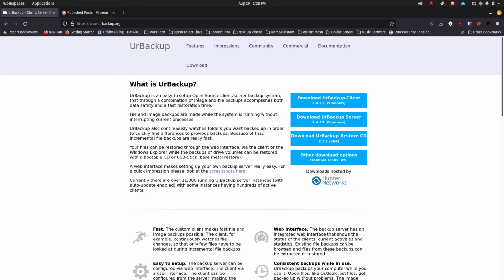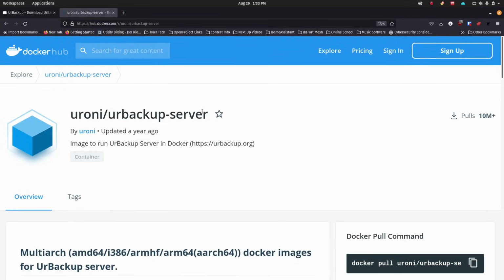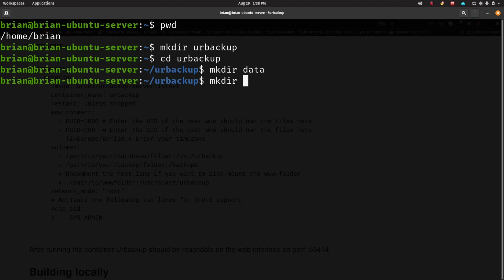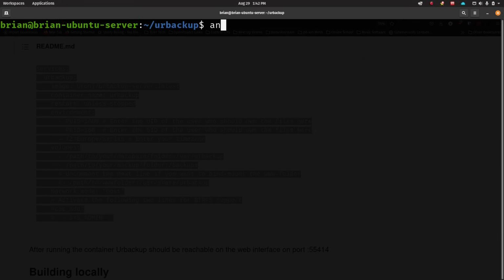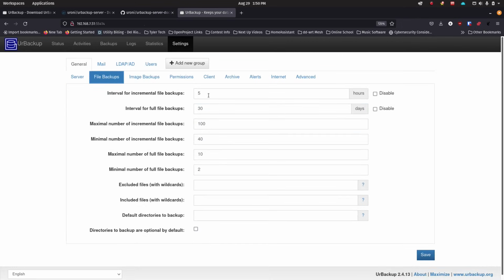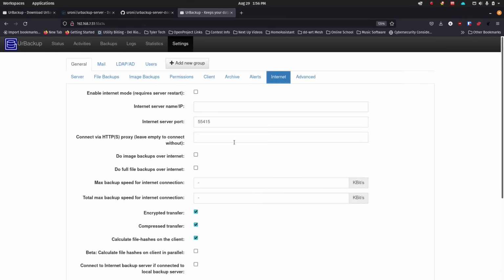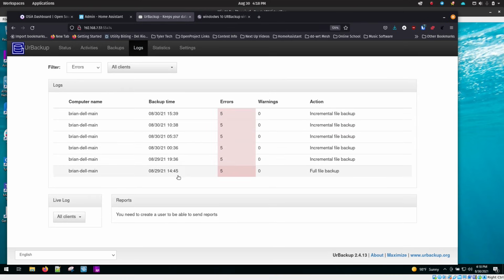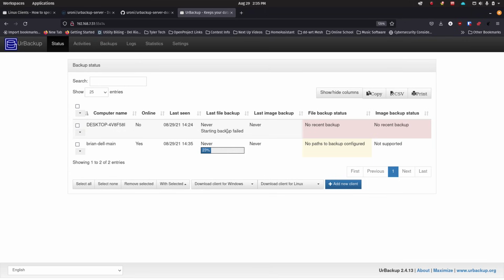URBackup - Free, Open Source, Self Hosted backup server and client for Windows and Linux!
Backups are important for so many reasons.  I have had backups save my bacon more than once, and I have also learned the hard way how important backups really are.  Data loss is no joke, and in this day and age there is truly no reason to have data loss.
Today, I want to cover a really great backup tool that is open source, and not too difficult to get setup.  URBackup (like You Are Back Up! - get it?) is a really terrific tool boasting both a Server and Client installation that then makes your backup server (where you store your data) talk to your client machines (where you are backing up your data from) with some nice auto-discovery features built in.

=== Links ===
Shownotes

=== Timestamps ===

00:00 Beginning
00:09 Introduction to URBackup
04:30 Thank you my Patrons on Patreon, and my Subscribers on YouTube
05:05 Install URBackup Server via Docker
14:25 Check our Install of the Server
14:45 Overview of the URBackup Server Interface
22:32 Setup a Windows 10 Client
26:10 Install a Linux Client